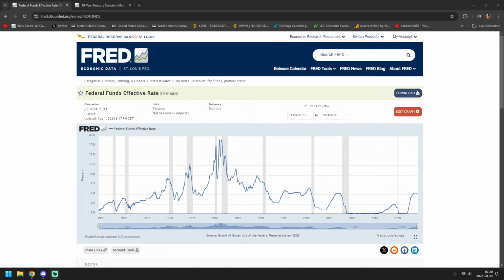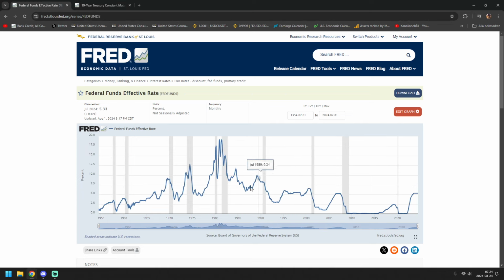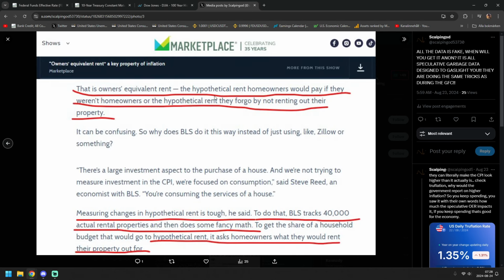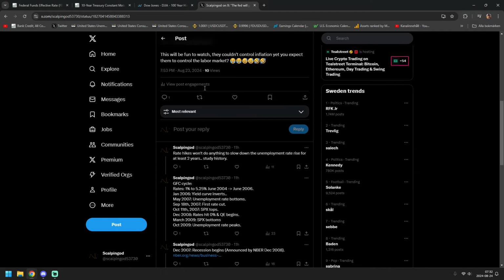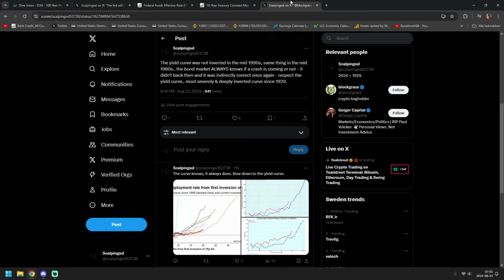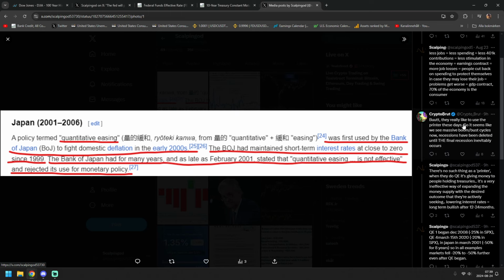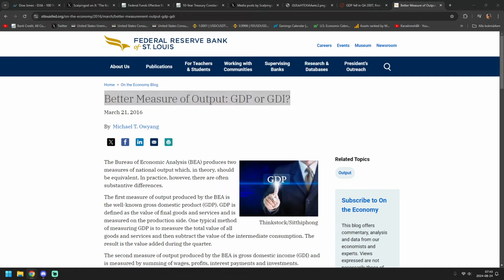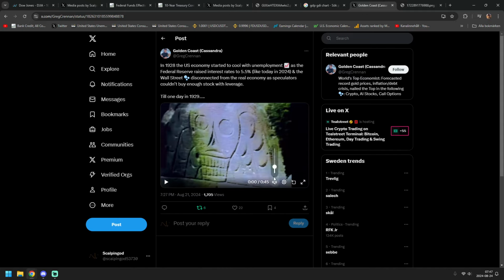It will be worse than the 2008 Great Recession